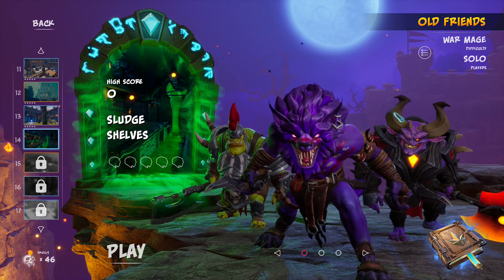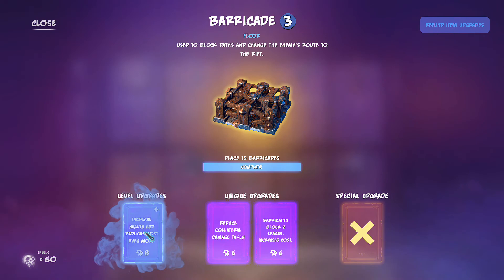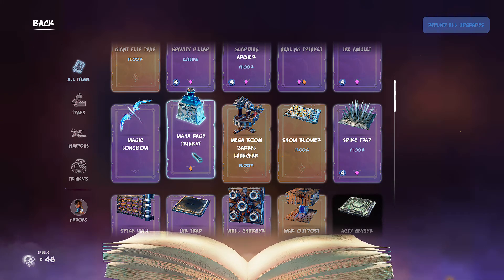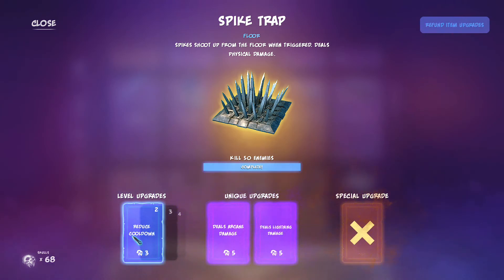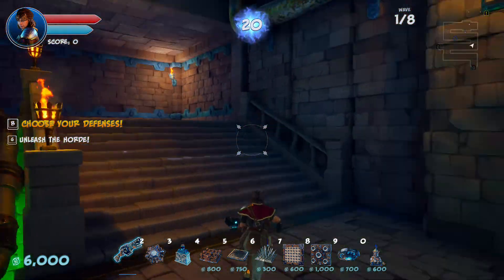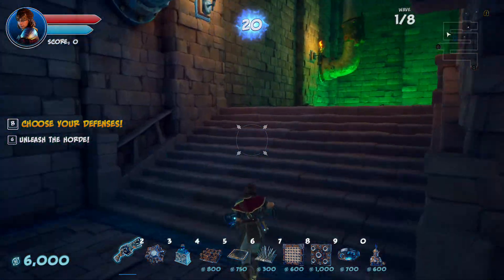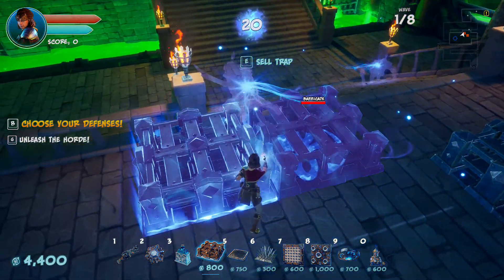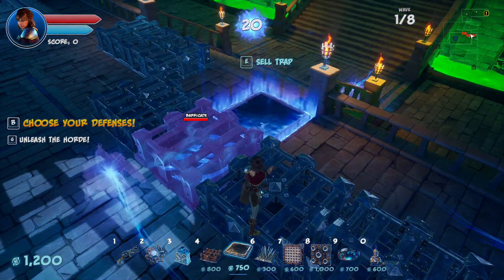OMD3 Only Default Traps and Weapons | Lvl 14 Sludge Shelves 5 Skull Perfect Warmage Orcs Must Die 3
Orcs Must Die 3 PC Level 14 Sludge Shelves 5 Skull Perfect Score War Mage Difficulty.
I will be playing through each level on Warmage difficulty using only the default traps and weapons, attempting to get a perfect 5 skull result using easy strategies for people that suck at the game (like me). This is level 14, Sludge Shelves.